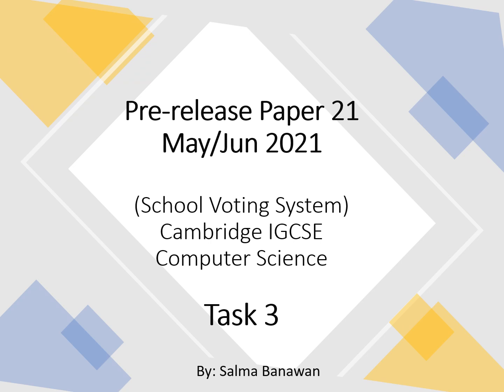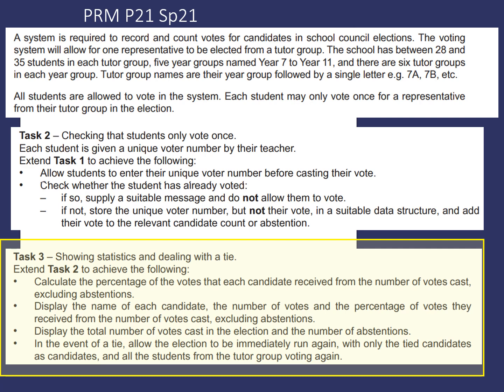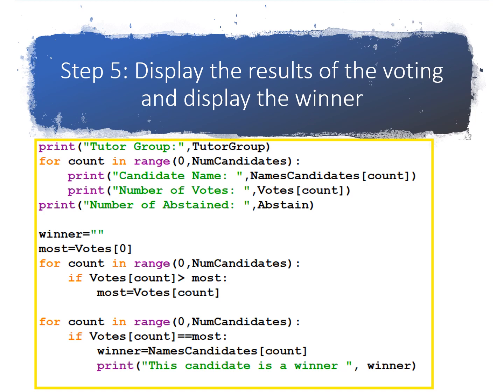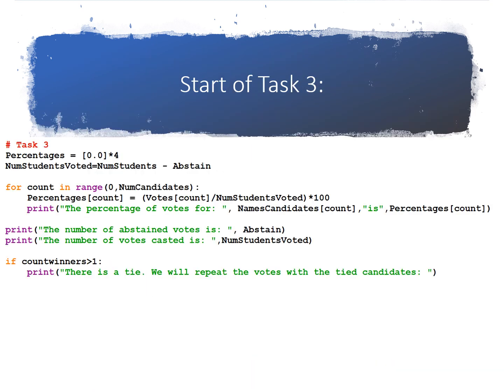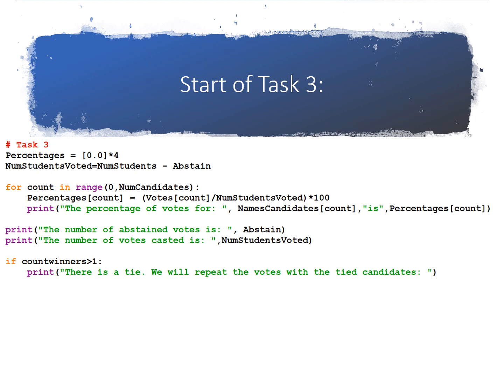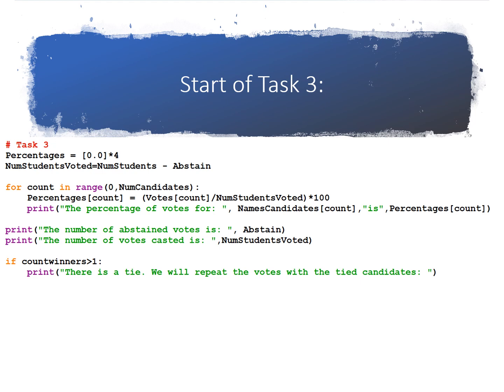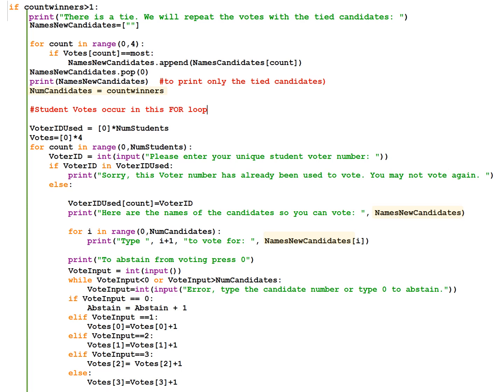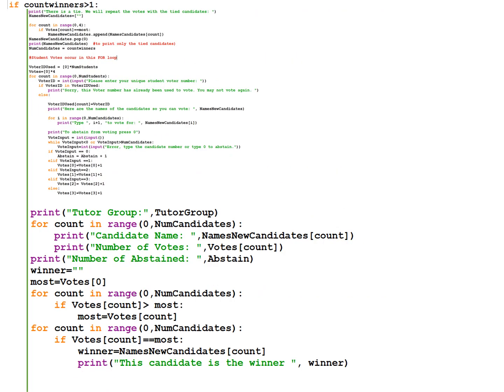Pre-release Paper 21 May/Jun 2021 0478 Computer Science IGCSE Task 3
This is the Python solution to Task 3 of the May/Jun 2021 Pre-release material for Paper 21 (IGCSE Cambridge 0478 Computer Science).